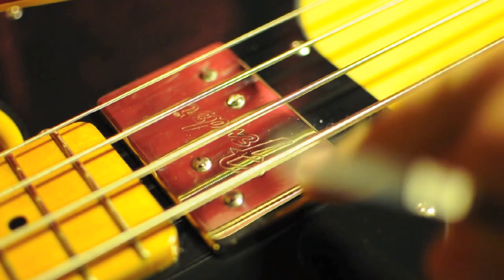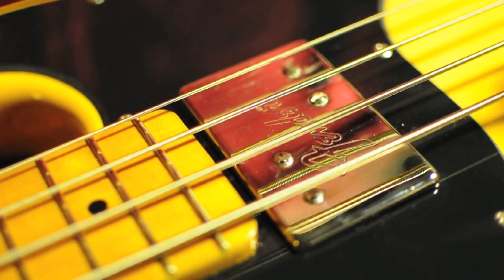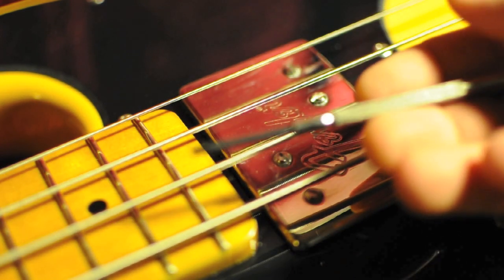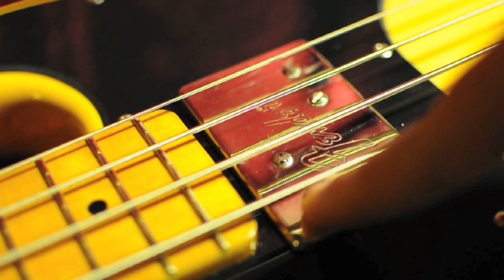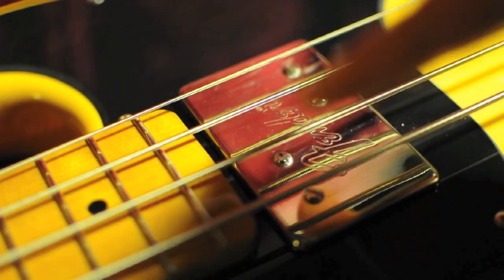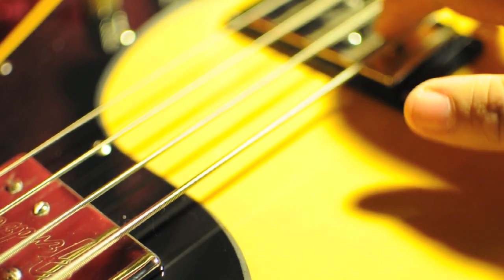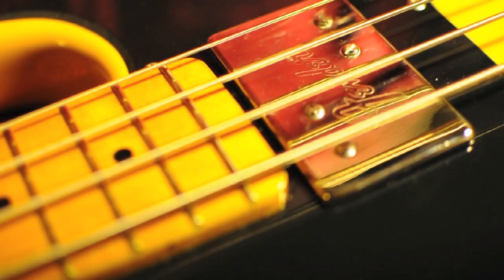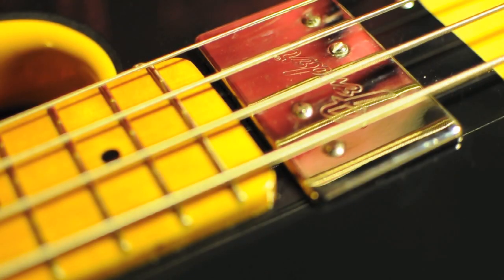How to balance string output on the Fender Modern player Telecaster Bass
"You can balance string output by unscrewing (raising the pole piece & increase volume) or screwing (lowering and decrease volume)."

    Body Material: Alder
    Body Finish: Gloss Polyester
    Neck Shape: "C" Shape
    Number of Frets: 20
    Fret Size: Medium Jumbo
    Fingerboard Radius: 9.5" (24.1 cm)
    Fretboard: Maple
    Neck Finish: Gloss Polyester
    Nut Width: 1.625" (41.3 mm)
    Scale Length: 34" (86.36 cm)
    Pickup Configuration: H/H
    Middle Pickup: Modern Player Wide Range Precision Bass® Pickup (Middle)
    Neck Pickup: Modern Player Wide Range Precision Bass® Pickup (Neck)
    Controls: Neck Volume, Bridge Volume, Master Tone
    Hardware Finish: Nickel/Chrome
    Bridge: Vintage Style 4-Saddle Bridge with Brass Saddles
    String Nut: Synthetic Bone
    Strings: Fender® USA, NPS, (Gauges .045-.105)
    Control Knobs: Knurled Chrome Dome